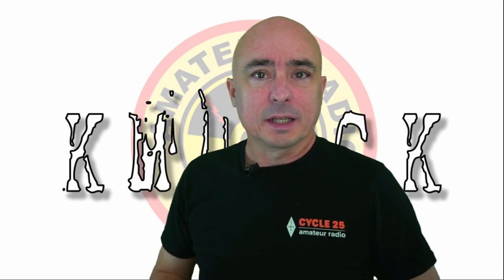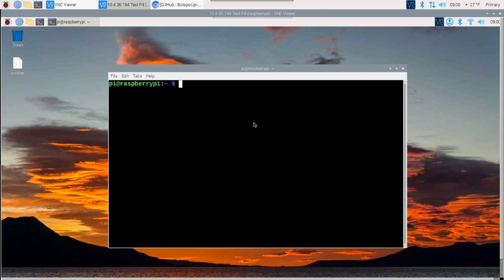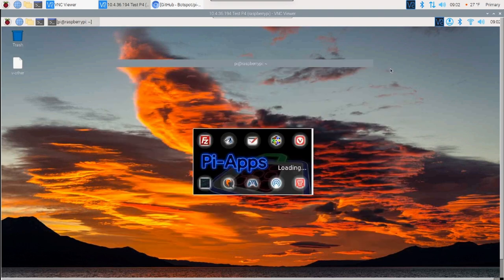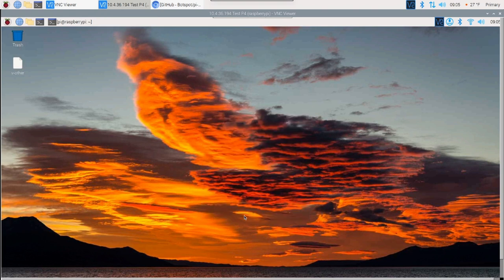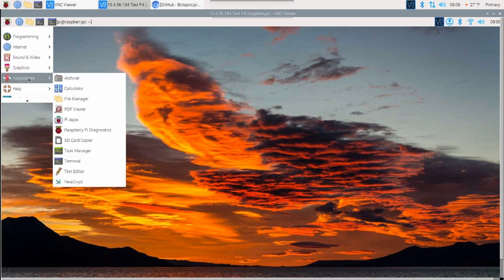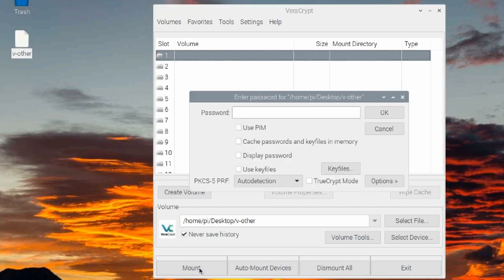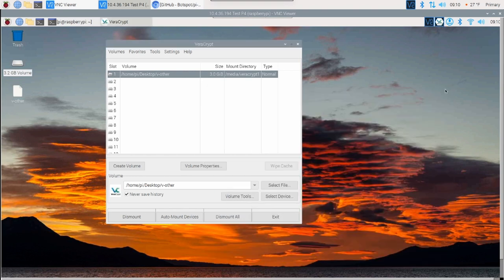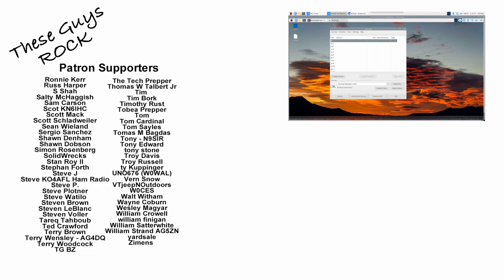Pi Apps Raspberry Pi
Pi Apps offers a slew of applications that are super easy to install.